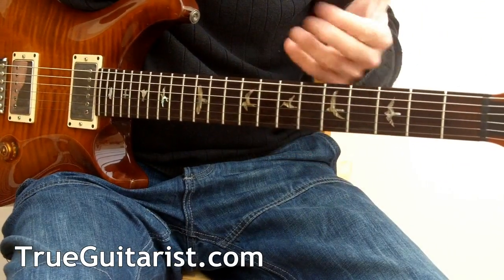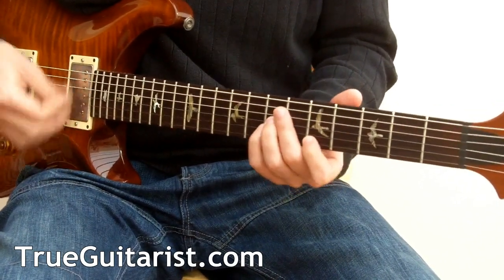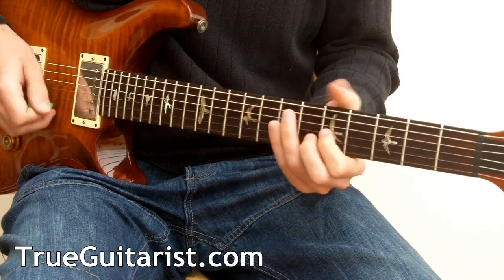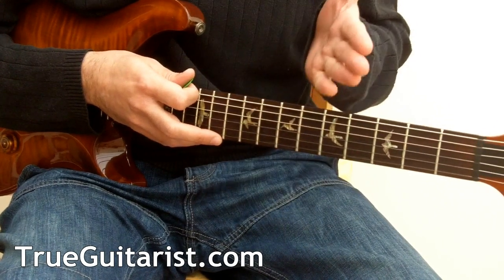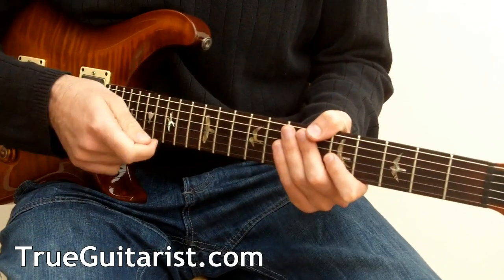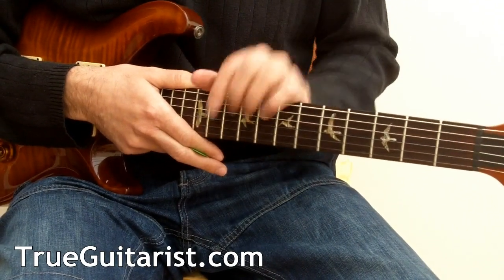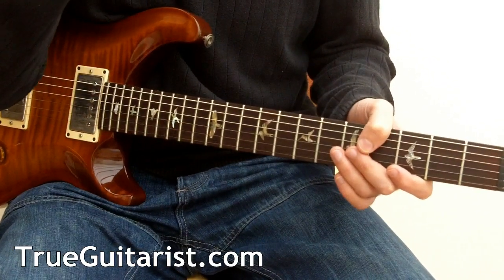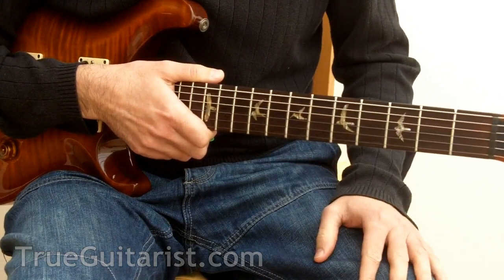Funk Guitar Comping Tips Pt1